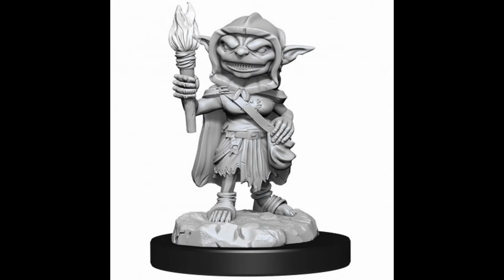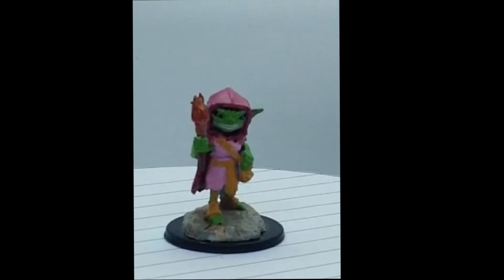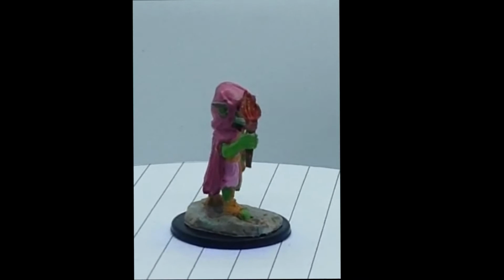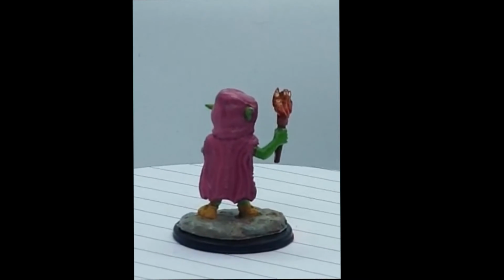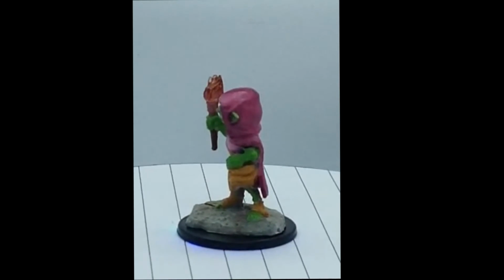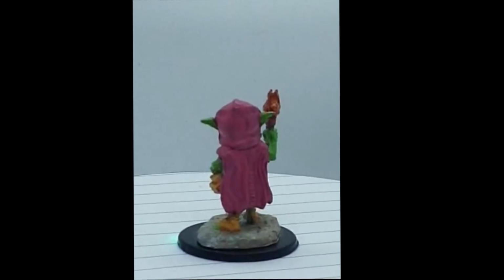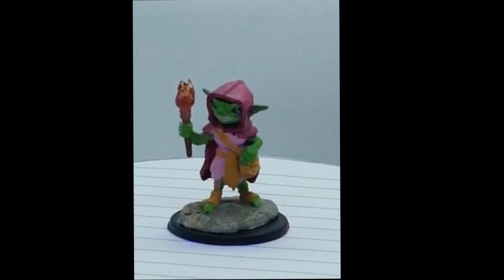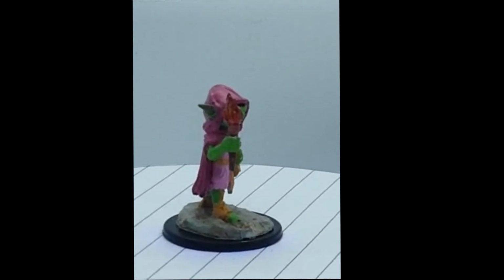Boss Goblin Boss in pink||Baroness Party Painter||Nolzur's Miniature Painting||ASMR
Baroness Party Painter – Boss Goblin; Vermin in Pink

I like Goblins and I like Rogues but I didn’t just want to do another Nott the Brave from Critical Role so this is Vermin, a Boss Goblin robe that just loves the colour pink! And isn’t she pretty, better tell her she is if you know what’s good for you.

This is the Deep cuts female goblin rogue minitature, specifically the torchbearer not the short bow archer.

If you have any suggestions for future videos you would like to see why not comment?

Art by;
MiiBee Art
JemmyLee does art
Mack’s Mechas